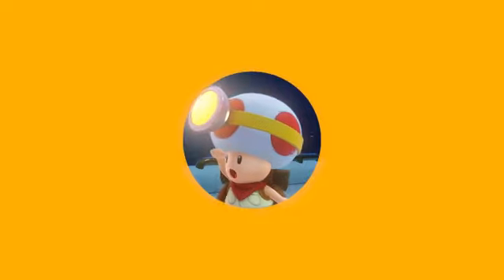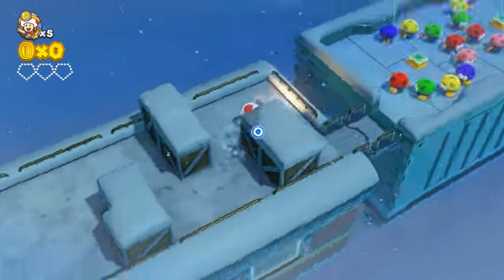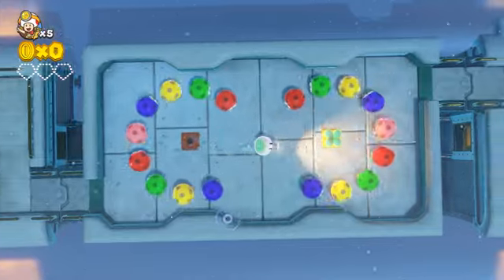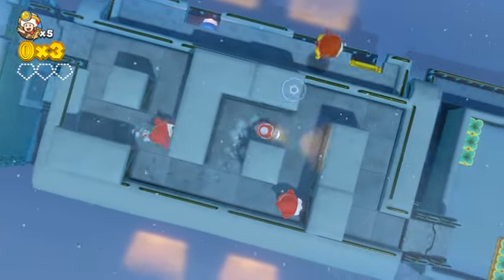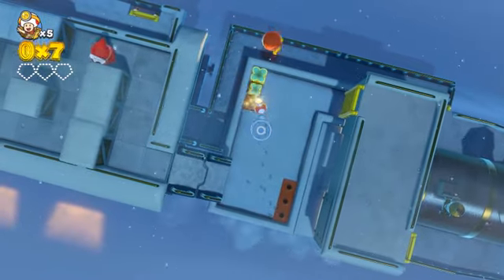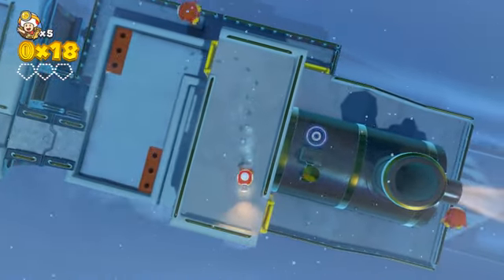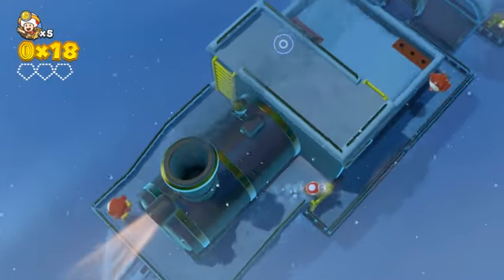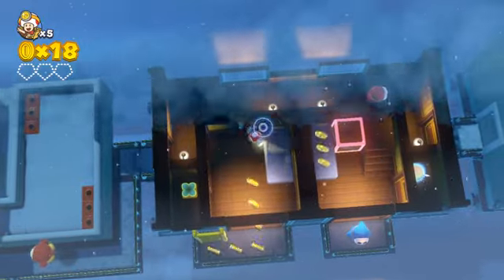#17 Captain Toad Treasure Tracker Switch Version Part 17 Walkthrough